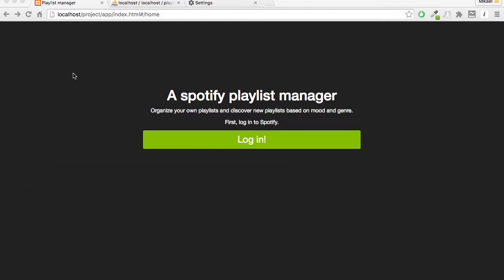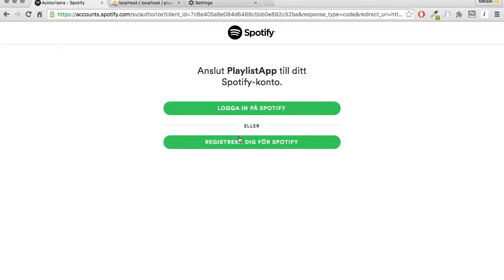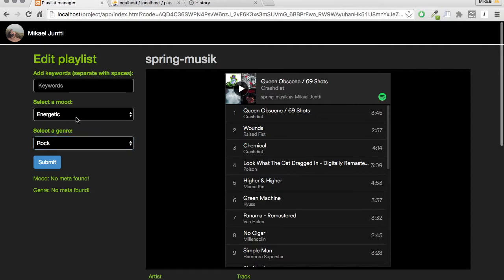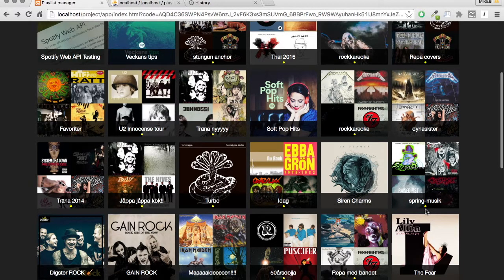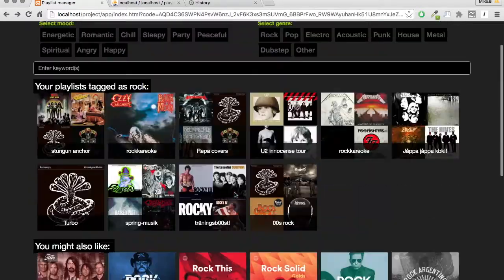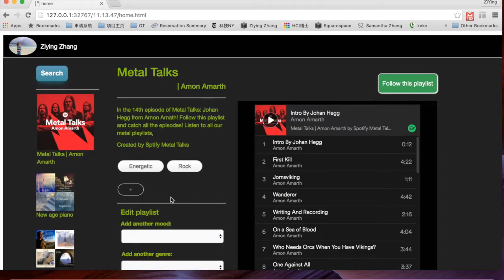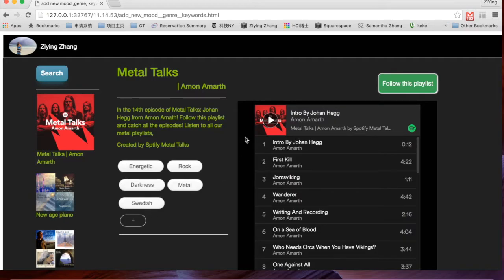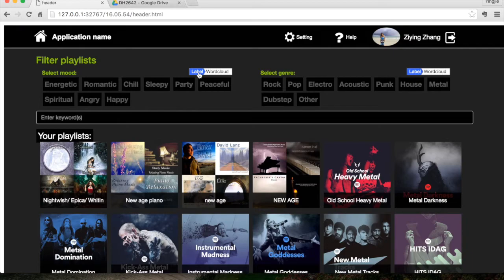DH2624 Group35 Screencast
Makael Juntti, Ziying Zhang, Yingjie Liang